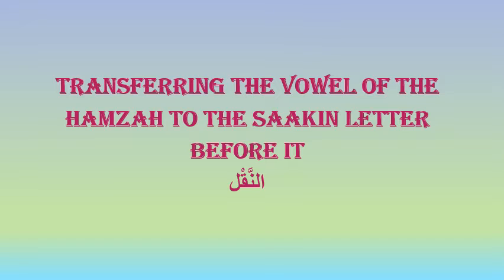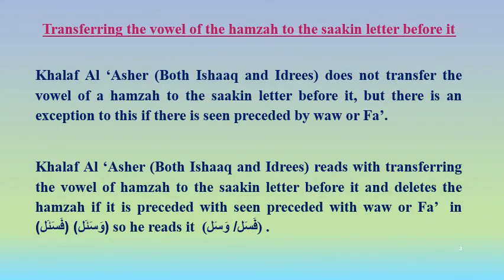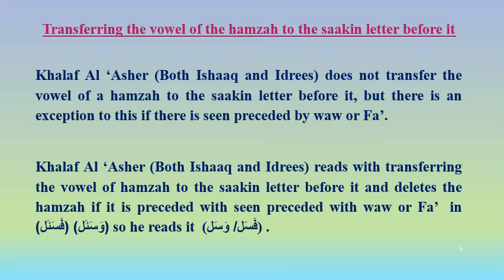Khalaf Al 'Asher-Lesson 10-Transferring the vowel of the hamzah to the saakin letter before it